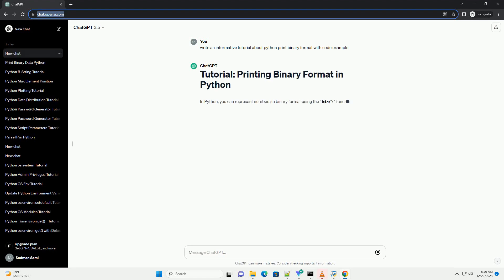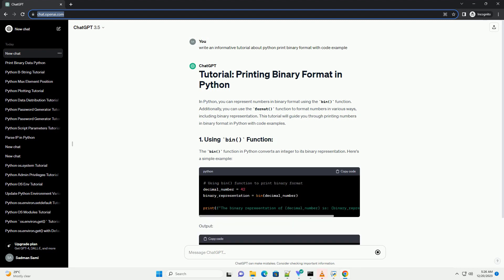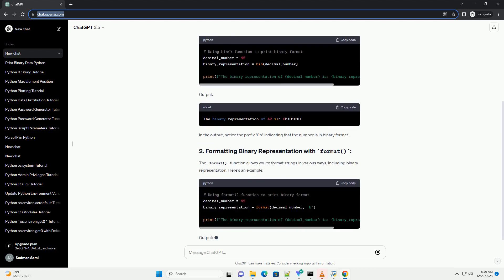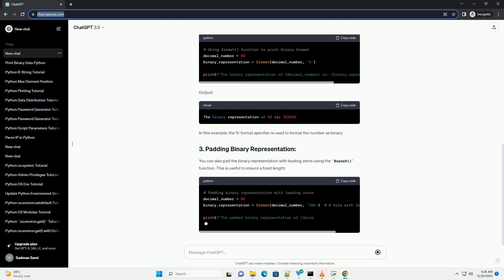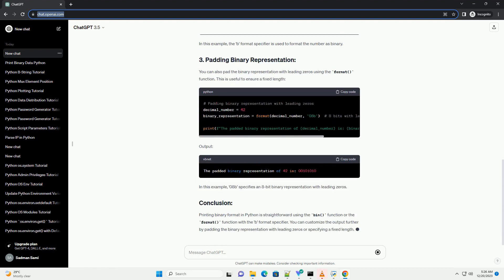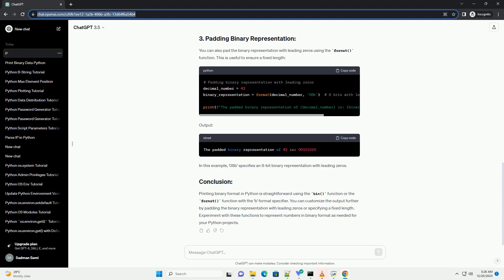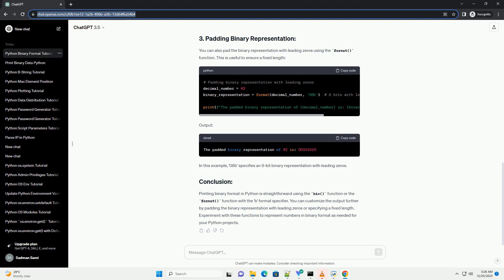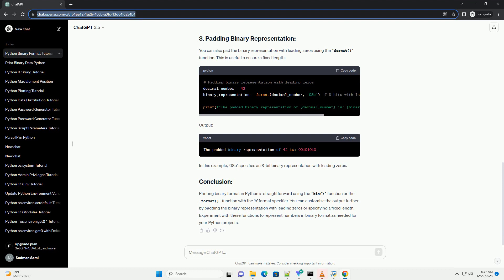python print binary format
In Python, you can represent numbers in binary format using the bin() function. Additionally, you can use the format() function to format numbers in various ways, including binary representation. This tutorial will guide you through printing numbers in binary format in Python with code examples.
The bin() function in Python converts an integer to its binary representation. Here's a simple example:
Output:
In the output, notice the prefix "0b" indicating that the number is in binary format.
The format() function allows you to format strings in various ways, including binary representation. Here's an example:
Output:
In this example, the 'b' format specifier is used to format the number as binary.
You can also pad the binary representation with leading zeros using the format() function. This is useful to ensure a fixed length:
Output:
In this example, '08b' specifies an 8-bit binary representation with leading zeros.
Printing binary format in Python is straightforward using the bin() function or the format() function with the 'b' format specifier. You can customize the output further by padding the binary representation with leading zeros or specifying a fixed length. Experiment with these functions to represent numbers in binary format as needed for your Python projects.
ChatGPT